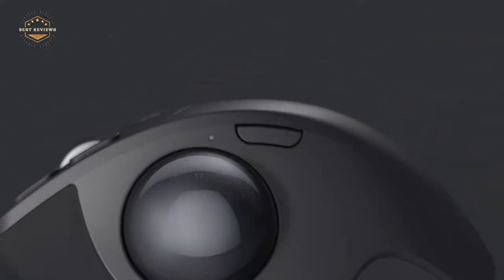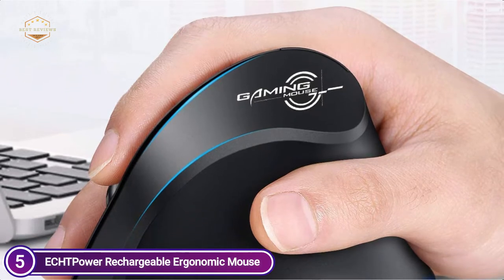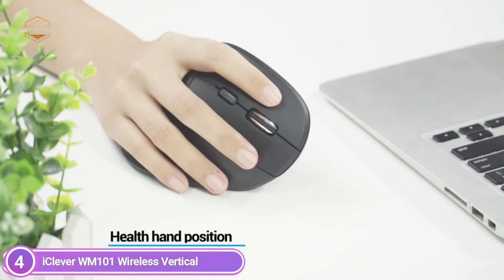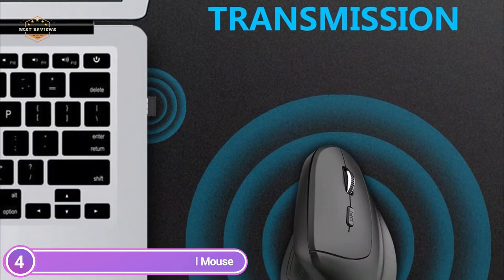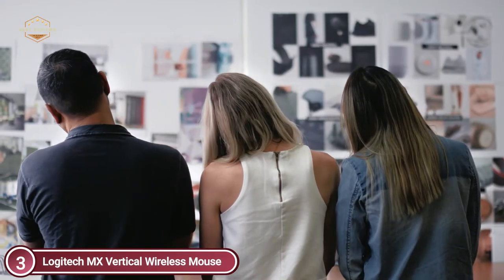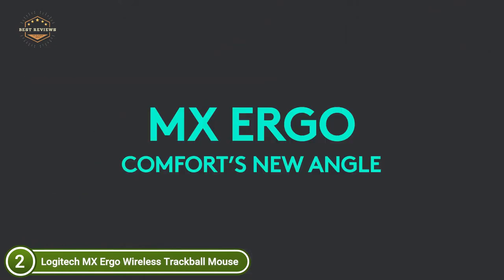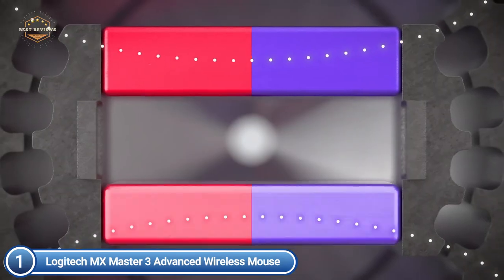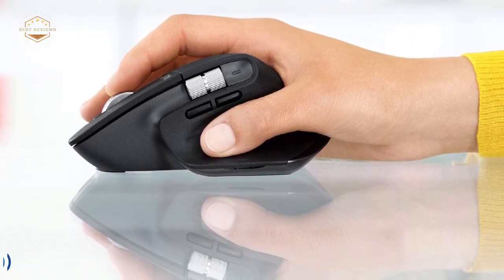Top 5 Best Ergo Mouse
5. ECHTPower Rechargeable Ergonomic Mouse

4. iClever WM101 Wireless Vertical Mouse

3. Logitech MX Vertical Wireless Mouse

2. Logitech MX Ergo Wireless Trackball Mouse

1. Logitech MX Master 3 Advanced Wireless Mouse